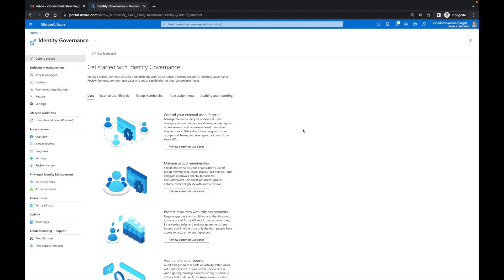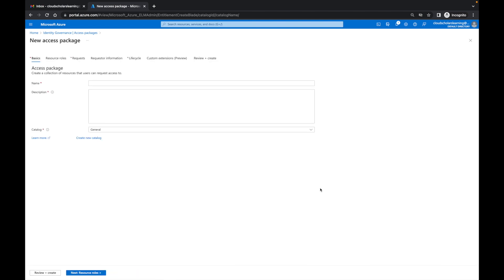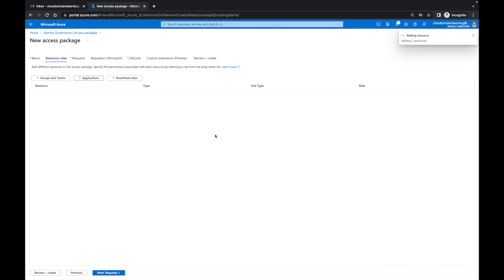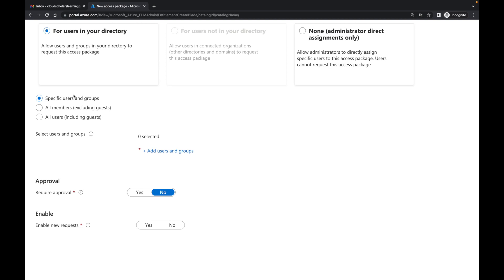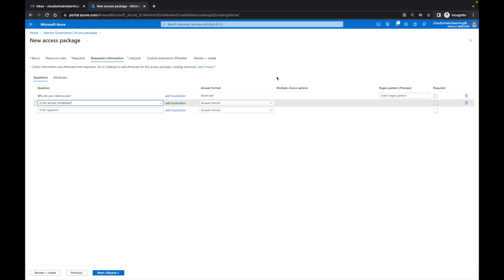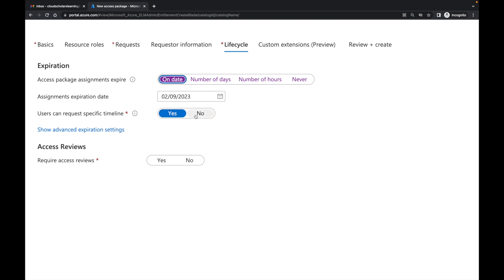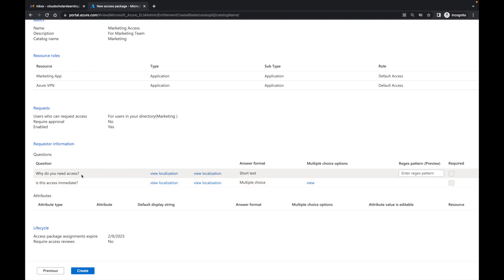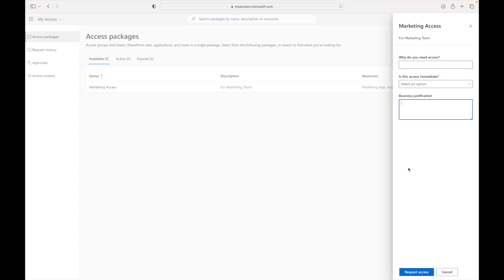Azure Entitlement Management using Access Packages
In this video I'll walk you through using Azure access packages. This tool within Identity Governance allows administrators to manage their environment will more control and also ease. You'll have the ability to give your users privileges to request resources such as groups, applications, and Sharepoint sites. Its best to speak with your heads of your departments, get a foundational understanding on how the business runs. Once you do this you'll be able to create the access packages within your environment and then design how the resources will be distributed. I